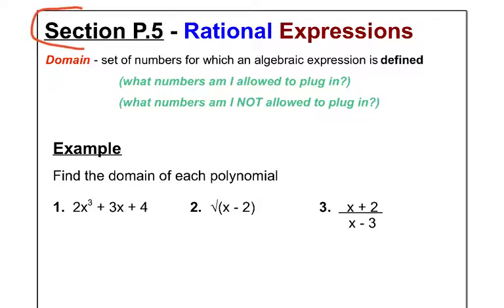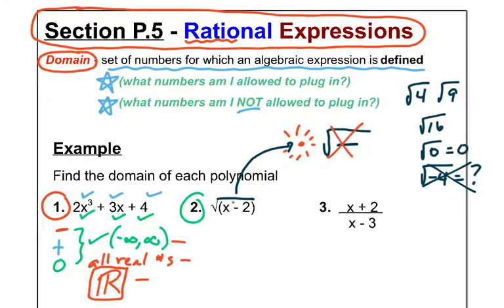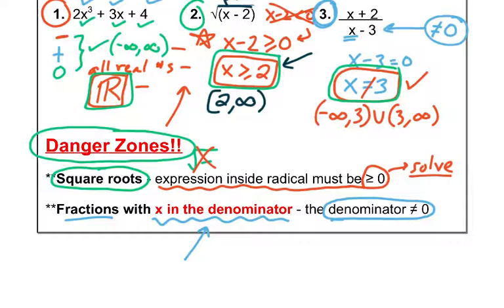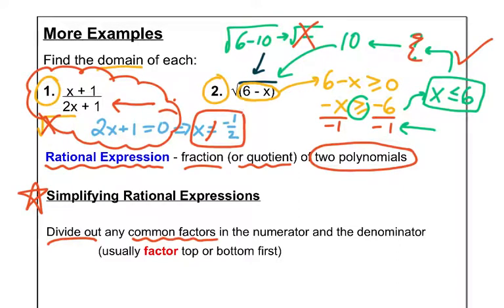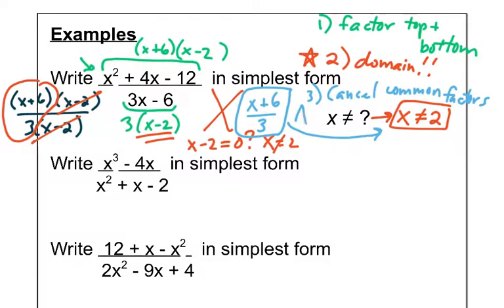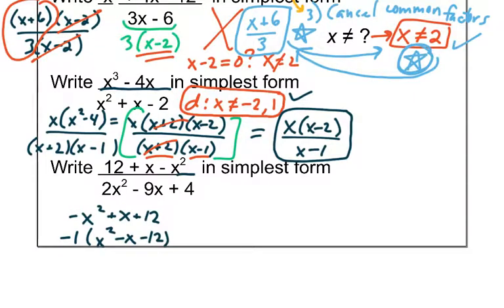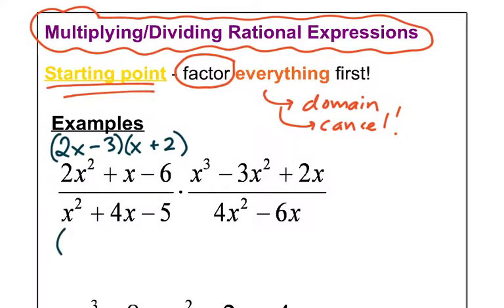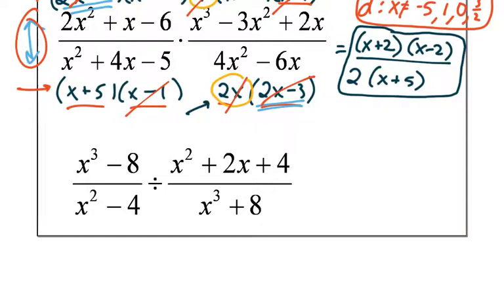Rational Expressions, Part 1